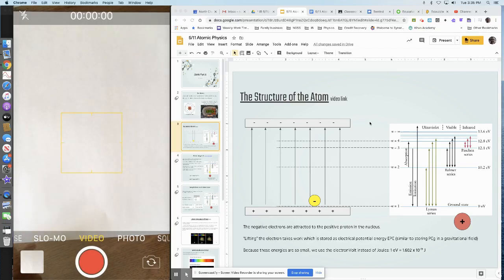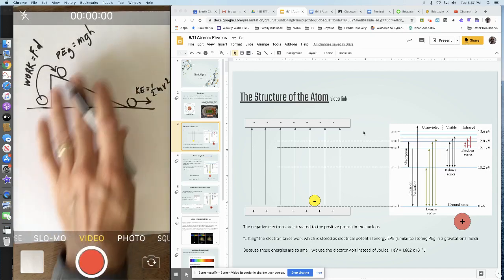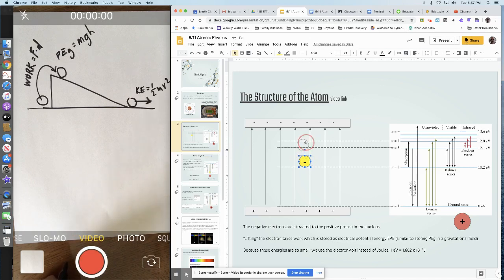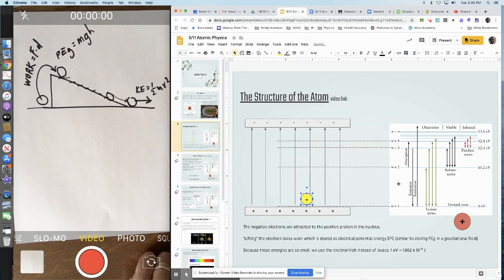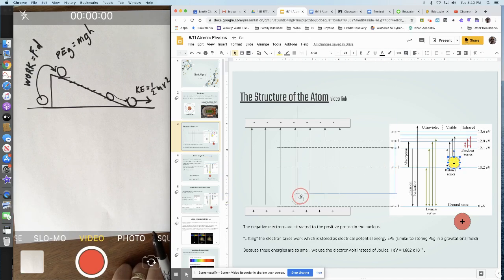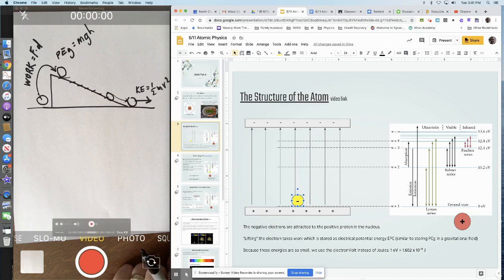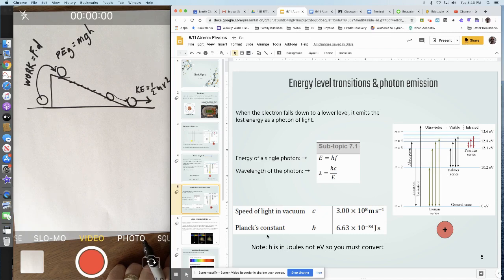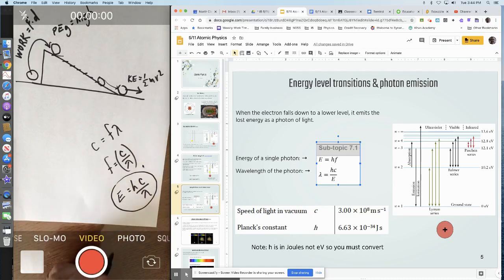photon emission 2